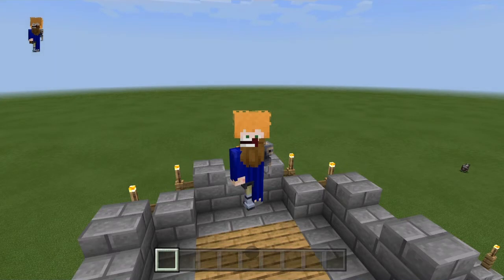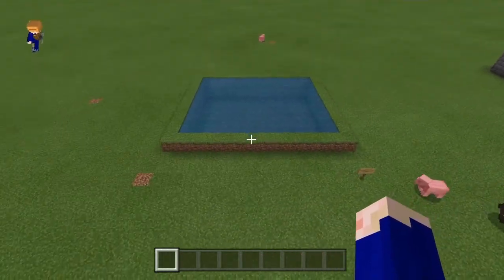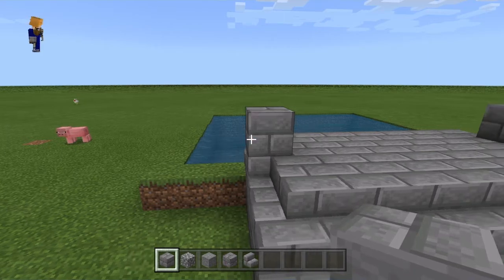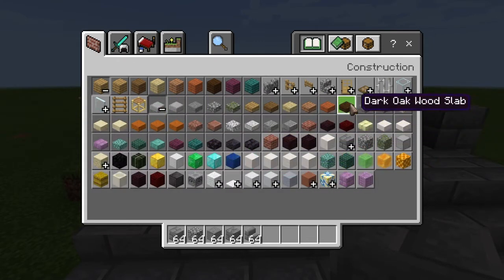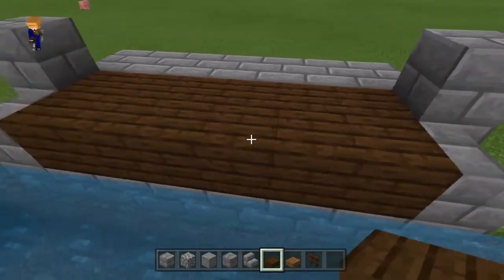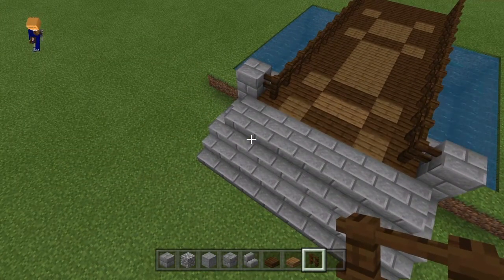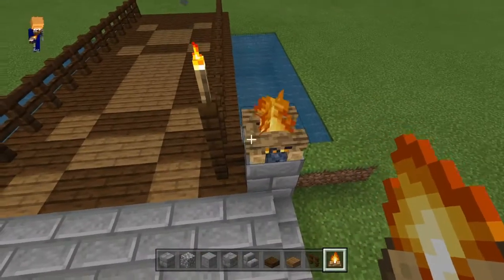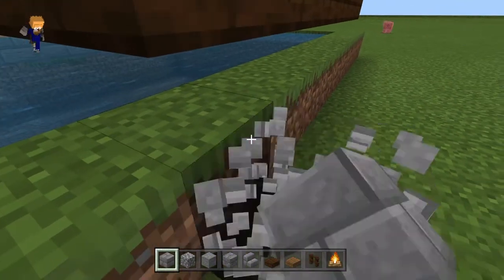#12 Drawbridge build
And my good friend Cor Jongsma ZWgamermastergame